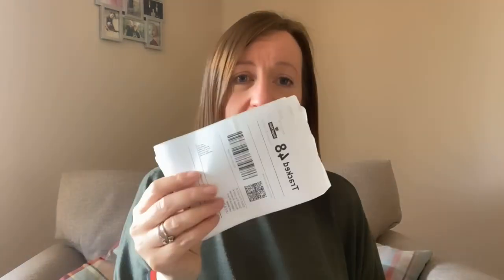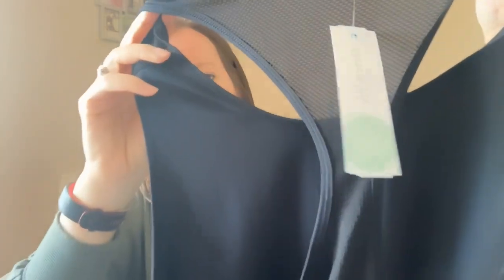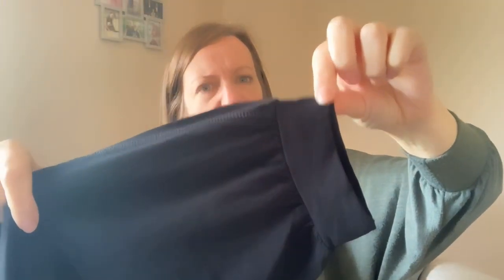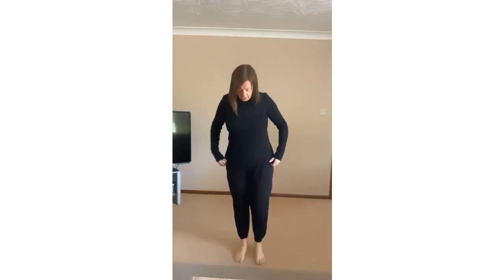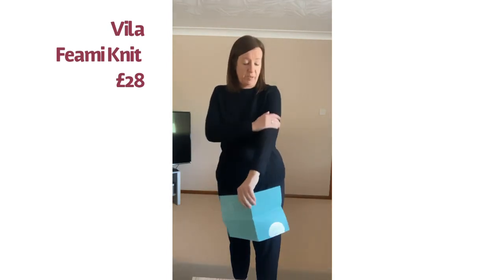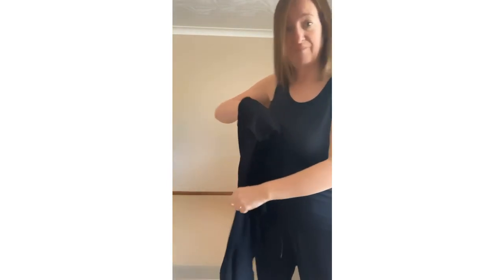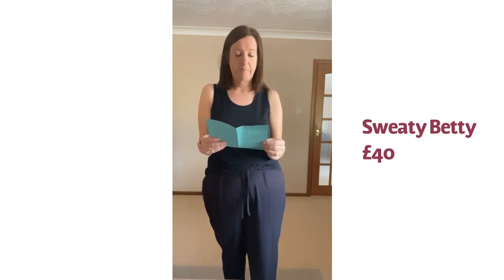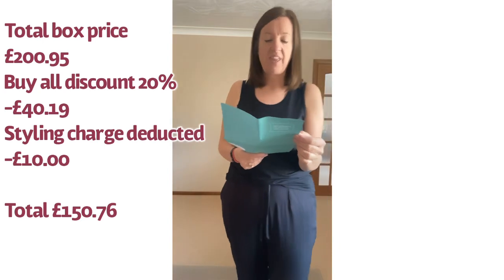Stitch Fix Unboxing September x 2 Box 5 UK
Well my last box was a disaster wasn't it?!?
But did my stylist do any better this time.

To be honest not really  😔
I only ended up keeping the jumper.

But please let me know your thoughts on my items. Do you agree or disagree with me?

If you want to try Stitch Fix for the first time don't let this box put you off they normally get it spot on 👍
Use my link to get your £15 credit and even if you don't like anything you'll not have lost any money 😉😉